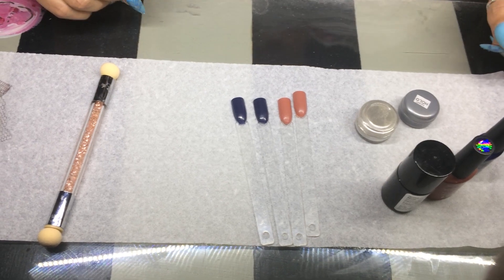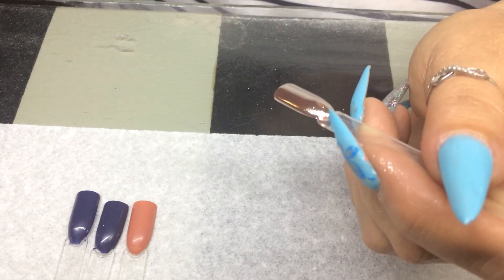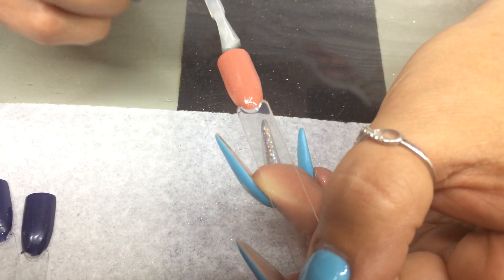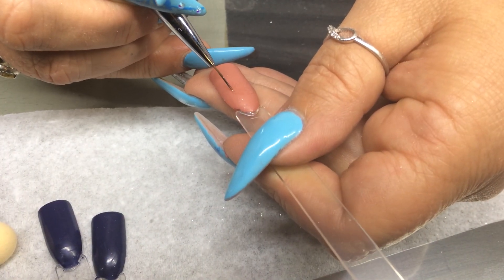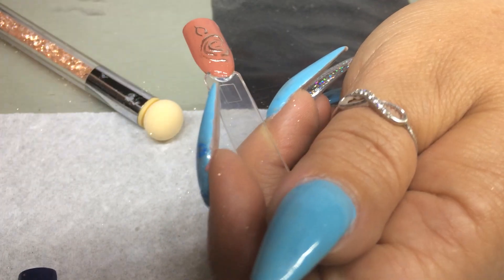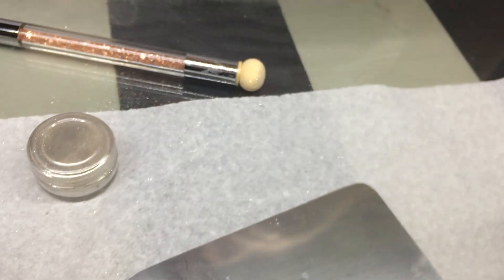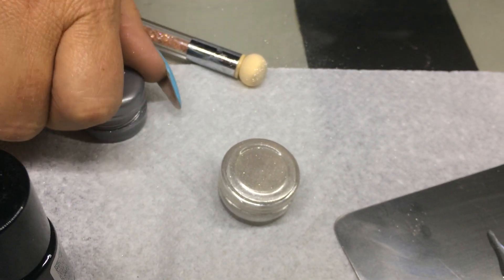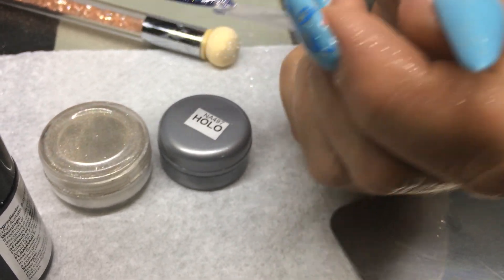Holographic and Chrome Powder Planet Nails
Art you can do